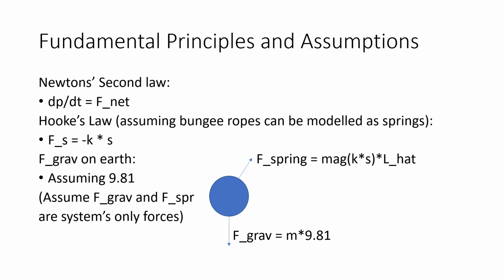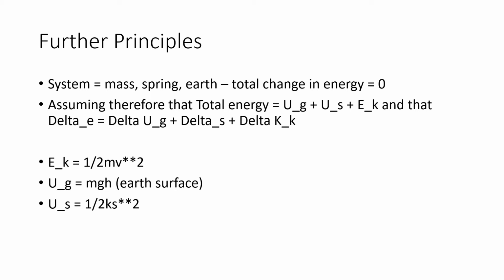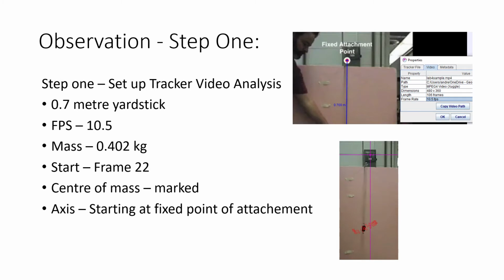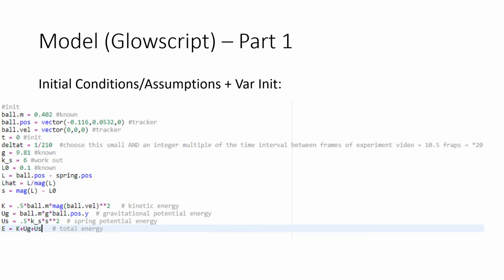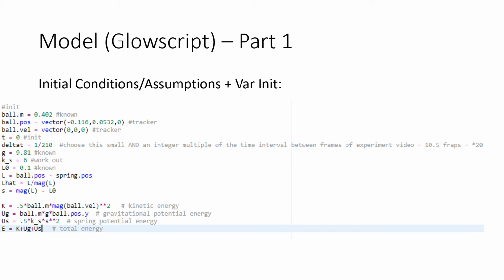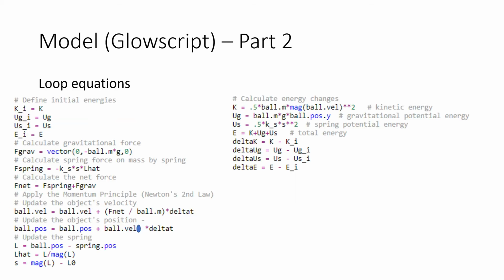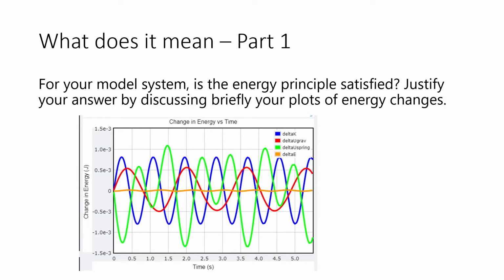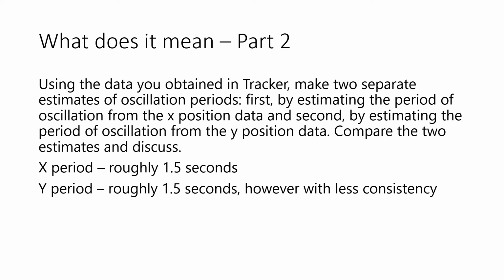Lab 4 - Modelling spring oscillation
In this lab report I attempt to predict the oscillation of a mass on a spring, and compare them with real world data analyzed through tracker.